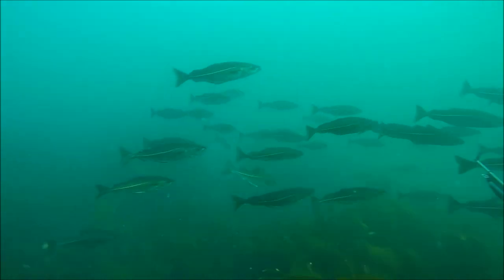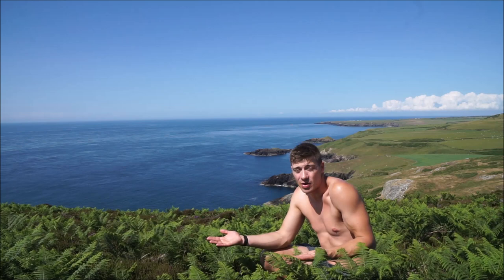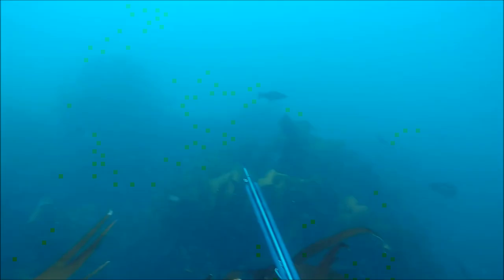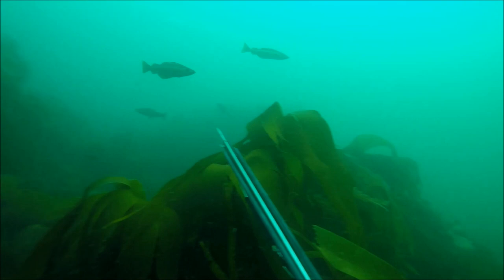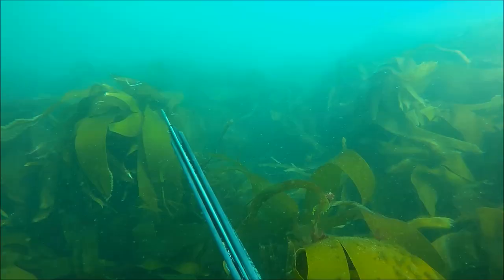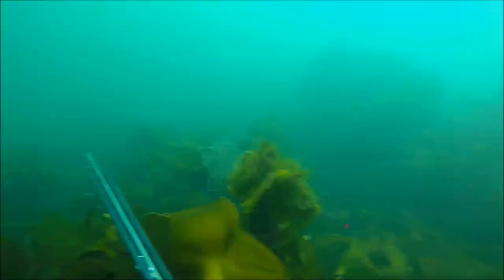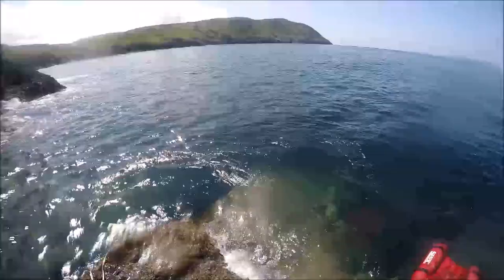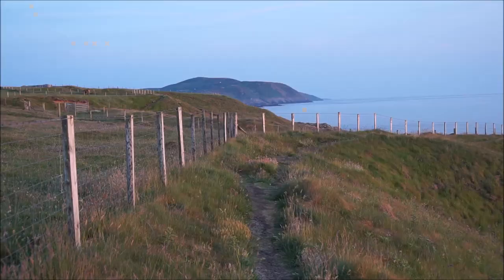Spearfishing for Coalfish in North Wales - huge shoals!!!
Coalfish are abundant in North Wales, but you need to know where to go! The Llyn peninsula is one of the UK's premier Spearfishing destinations and holds large numbers of Coalfish (Saithe) as well as Pollock, Bass and Mullet

In this video I go over mark selection for Coalfish and Pollock as well as plenty of hunting tips when spearfishing

Spearfishing in North Wales is some of the very best in the UK, with remote marks and plenty of variety of fish, in my opinion it's better than Spearfishing in Cornwall!

Later on this summer I will be working as an instructor & spearfishing guide for Adventures Per Mare, run by a fellow former Royal Marines Commando Glyn Sadler, if you're interested in learning the art of Spearfishing have a look at their